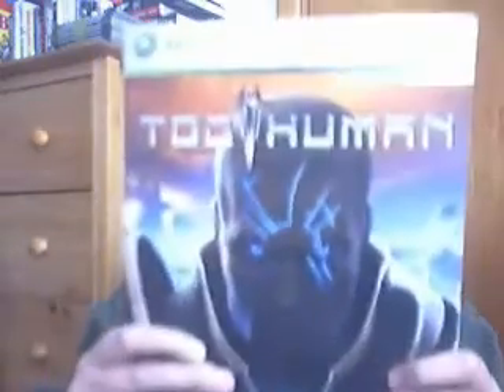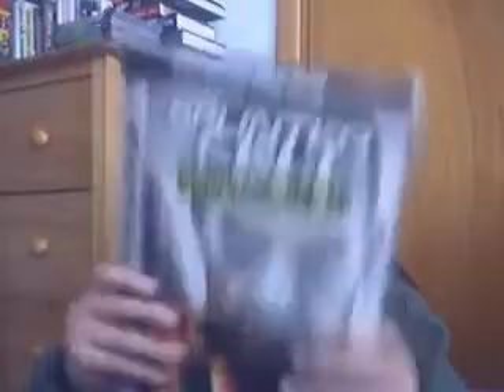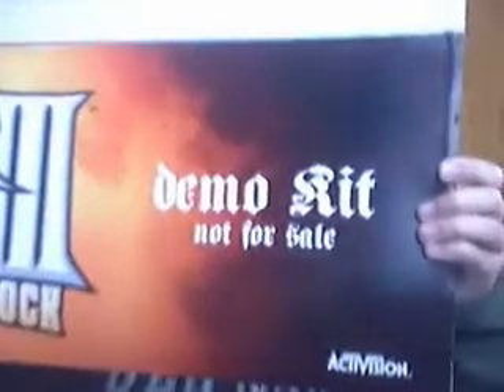Circuit City Deals Part 2 *03/06/09*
I grab great deals in Circuit City and talk to you describing what they are and how i got them. My Biggest Grab today was a Guitar Hero demo kit.